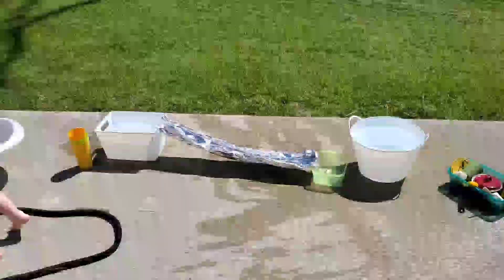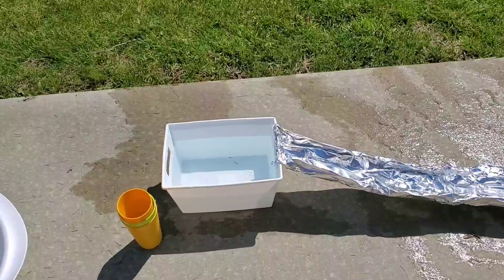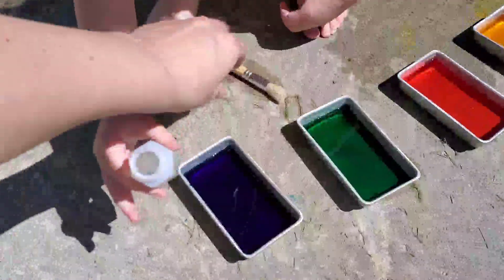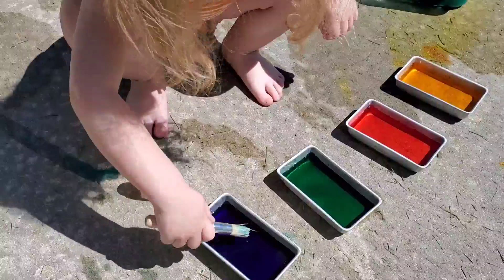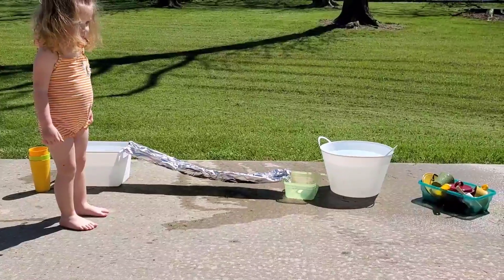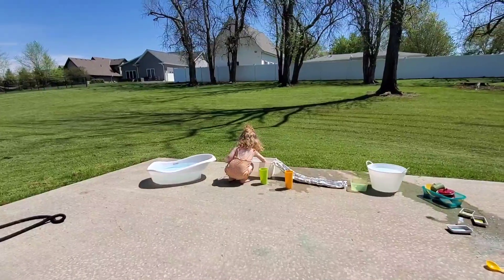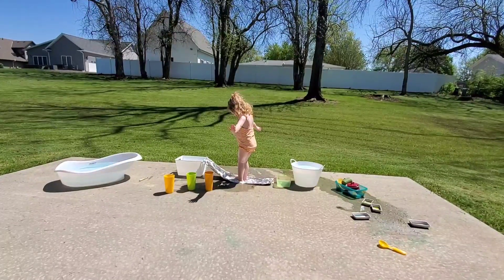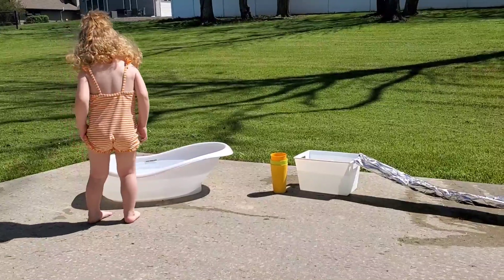How To Create A Cheap Water Play Area For Your Toddler